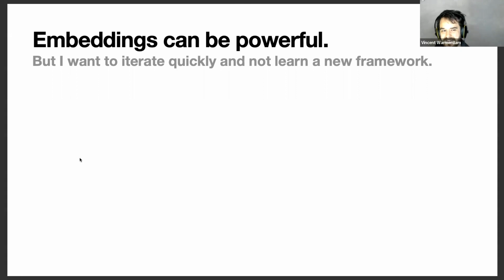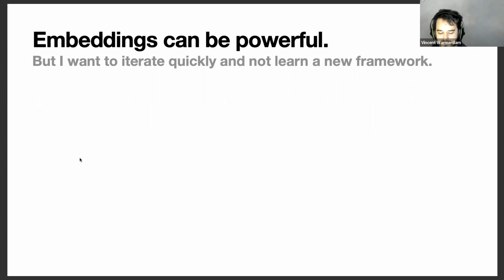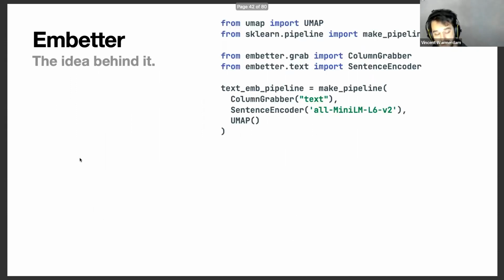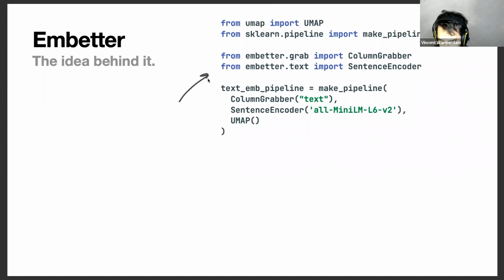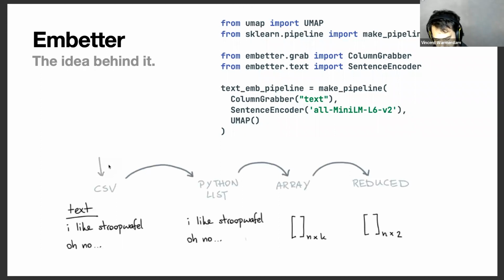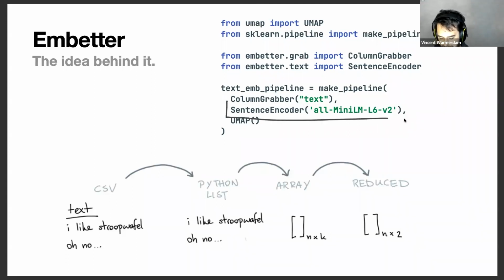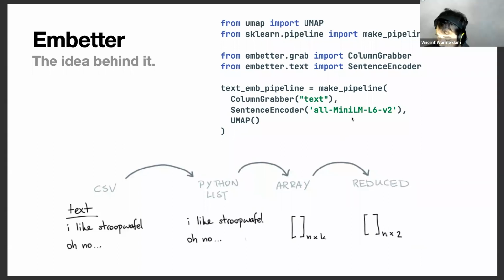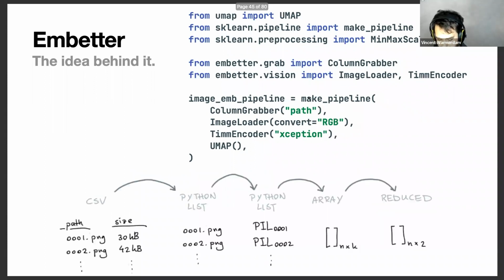Scikt Learn embeddings helpers with Embetter - Tools to Improve Training Data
About The Speaker:
Vincent worked as an engineer, consultant, researcher, team lead, and educator in the past. Currently, he works as a Machine Learning Engineer over at Explosion, the company behind spaCy and Prodi.gy.

Vincent Warmerdam builds a lot of NLP tools Many of these tools target the scikit-learn ecosystem and there's a theme of labeling across many of them. A recent focus of his stack of tools is to improve training data. In this video, Vincent and Jay discuss a few of these tools and show how they work together.

These tools are discussed in the video:
- Human-learn: a toolkit to build human-based scikit-learn components
- Doubtlab: a toolkit to help find doubtful labels in data
- Embetter: A library that makes it very easy to use embeddings in scikit-learn
- Bulk: a library that uses embeddings to leverage bulk labeling

The talk includes live demos for each and to show how some simple tricks can go a long way.

human-learn: Natural Intelligence is still a pretty good idea.

doubtlab: Doubt your data, find bad labels.

Calmcode: Code. Simply. Clearly. Calmly.
Video tutorials for modern ideas and open source tools.